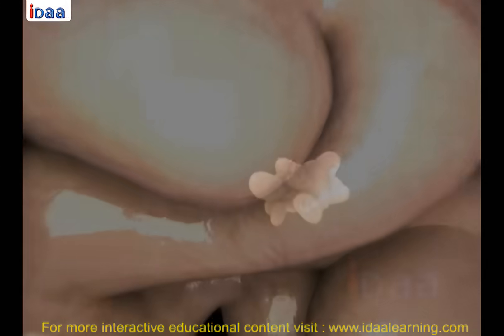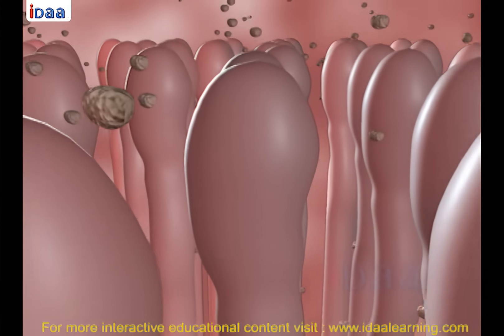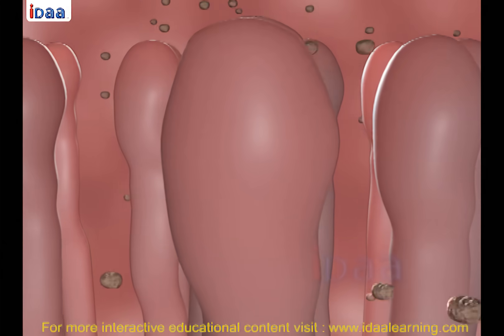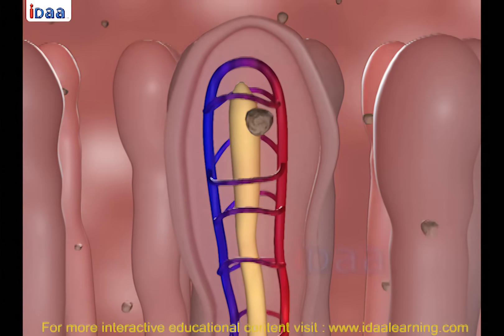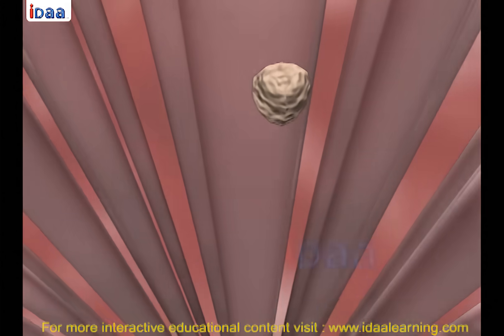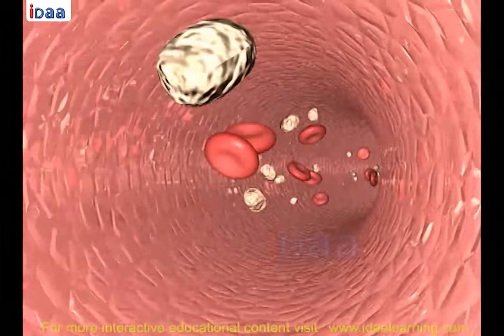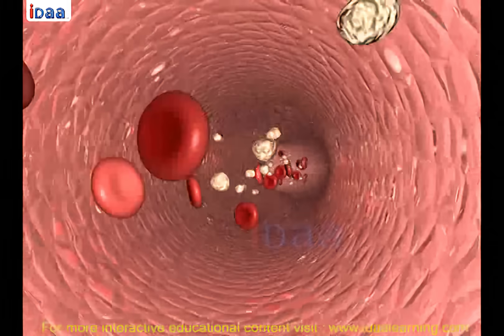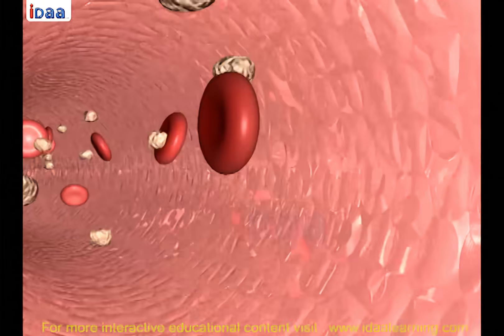Digestion in Human Beings 3D CBSE Class 7 Science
Human beings take food through mouth and digest it in specific organs for digestion. The undigested food is defecated.
The food we take passes through a specific canal which begins with buccal cavity and ends at the anus. This canal is called alimentary canal or the digestive tract.